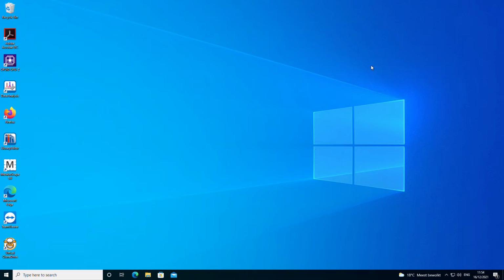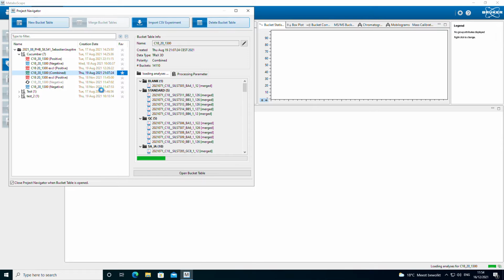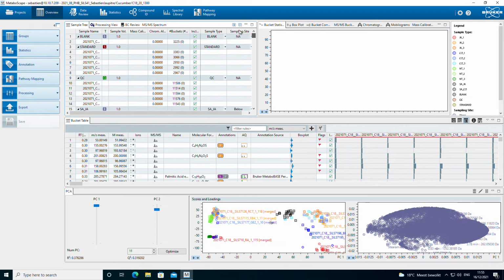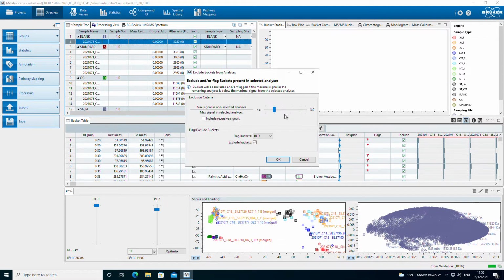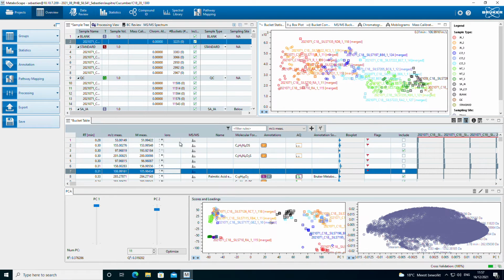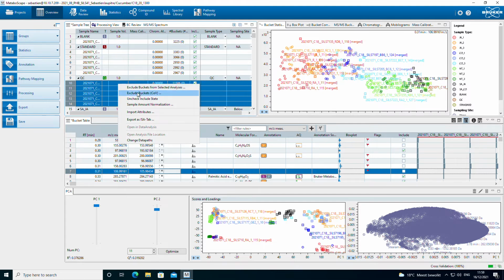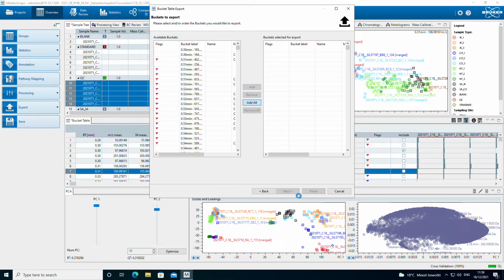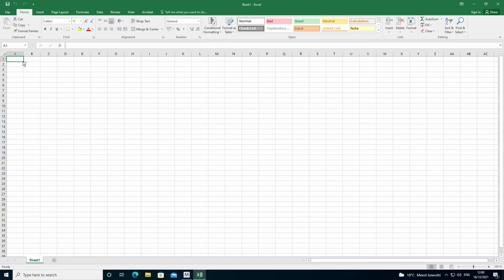Exporting data from MetaboScape 5.0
Export mass spectrometry metabolite data from MetaboScape to a .csv file (comma separated values).
The resulting .csv file can be opened with a spreadsheet program e.g. Excel and contains information about the metabolites identified: retention time, mass/charge (m/z), annotation (if available) and peak area.
This metabolite data .csv file can be further processed with other programs e.g. R/Python for downstream analysis.